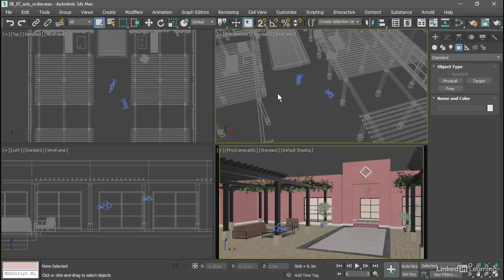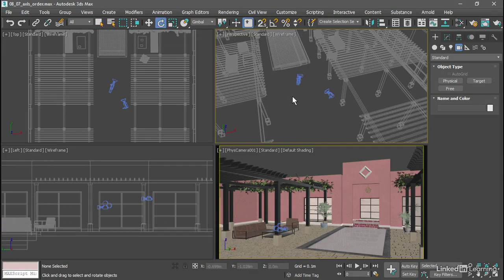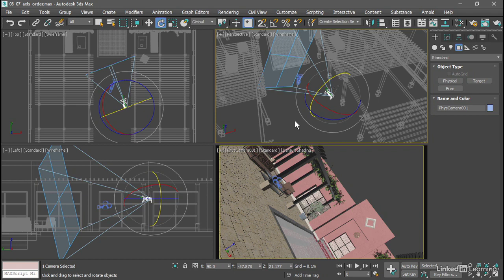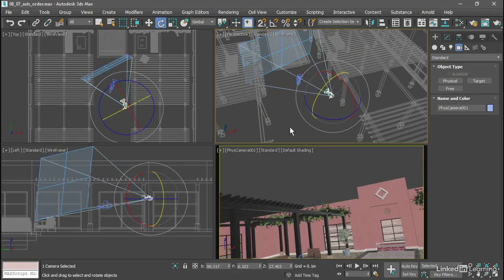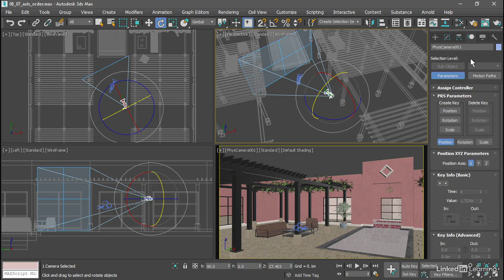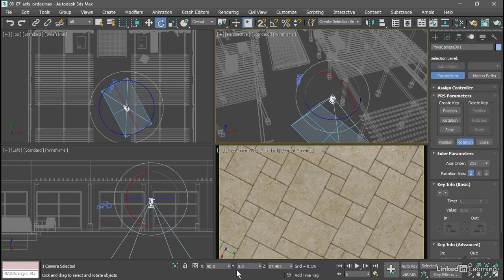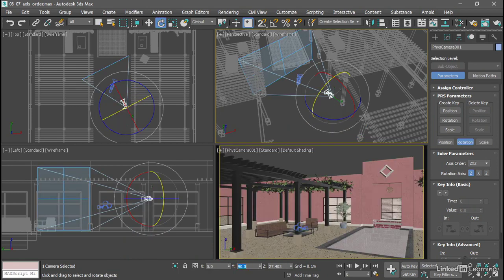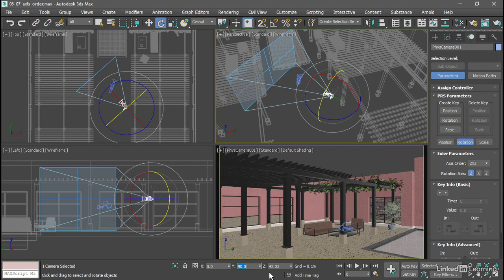083 Setting rotation Axis Order to emulate a tripod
Setting rotation Axis Order to emulate a tripod